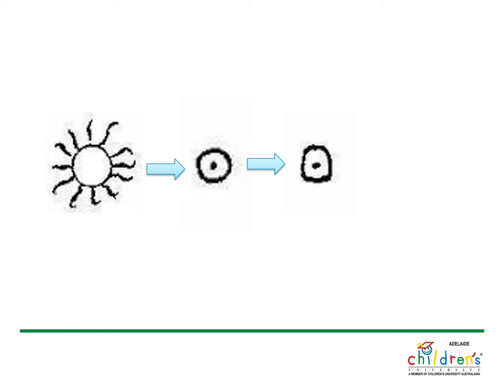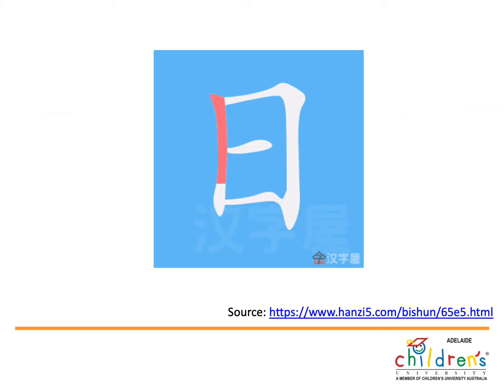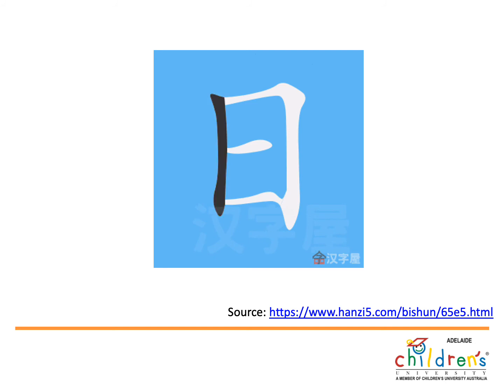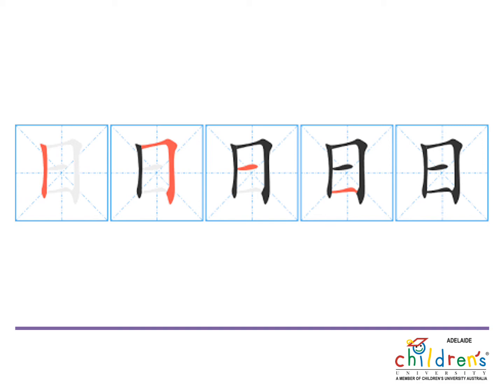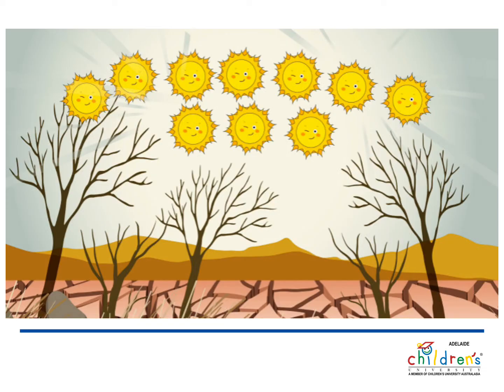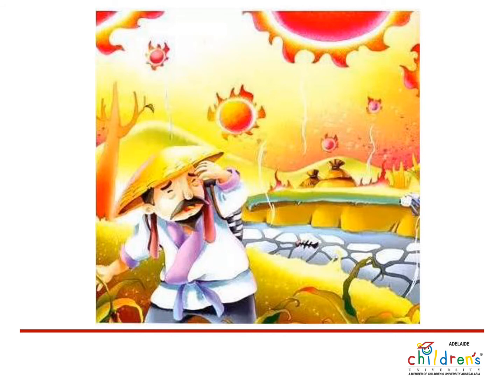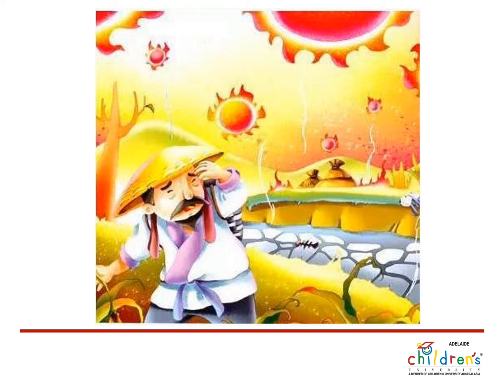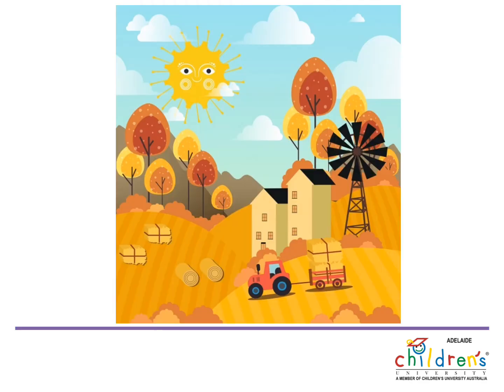Learn Chinese Calligraphy with Jayee - Part 1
Learn about Chinese Calligraphy with one of our Amazing University of Adelaide Alumni Jayee. Learn the authentic way to create the characters and the story behind them. This is part one of a five part series. Each character and practice of that character is worth 30 minutes in your Passport.